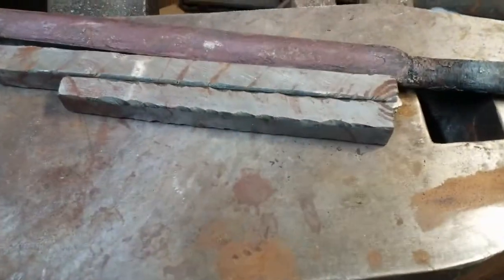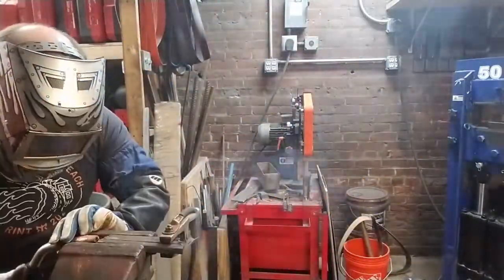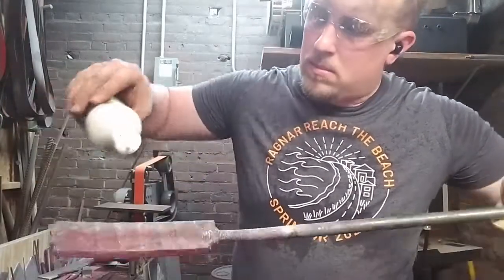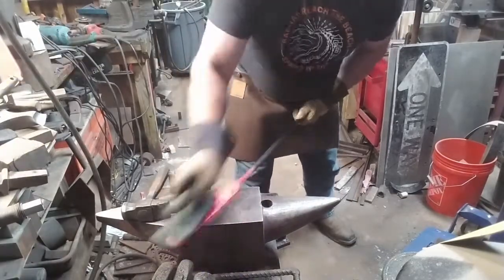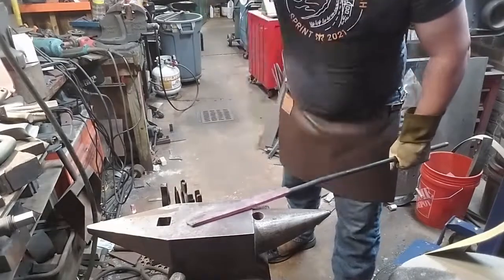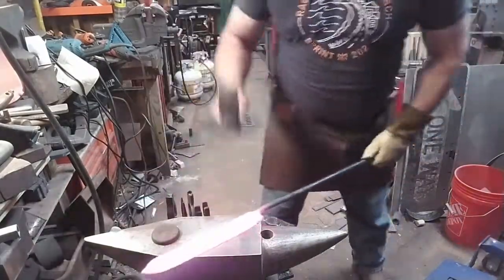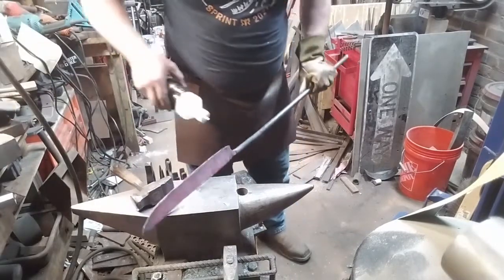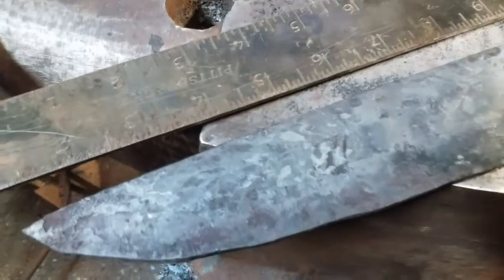Making STEEL from IRON, Part 3: Welding a Patterned Blade | Blacksmithing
Today we will be forging the steel that we had previously refined from iron, and later welded into bars, in order to recreate a Norwegian seax.

Check out his YouTube channel @VonGlierBlacksmithing

The seax, or sax, was a medium to large single-edged Germanic knife.  Today we recognize the seax most for the distinctive twisting pattern in the steel of the blade, but that pattern was far from universal in historical artifacts, and twisted pattern welding was common in Europe from late antiquity to the early middle ages.  Blade shapes, handle construction and other identifying features of varied widely by time location and culture, because seax simply means "cutting tool" - it shares etymological root with scissors.